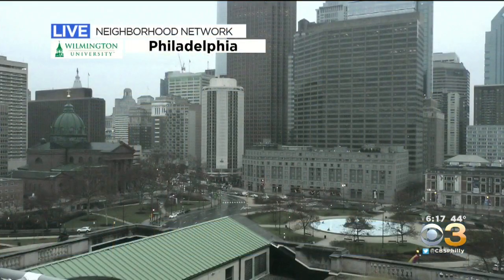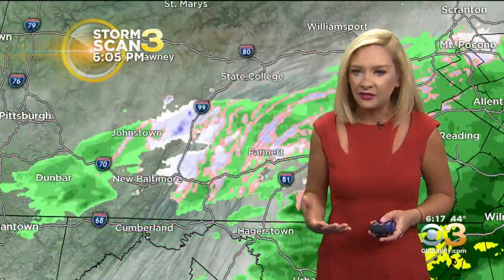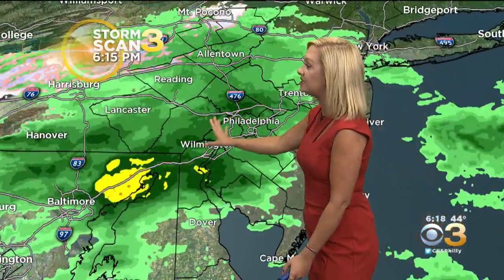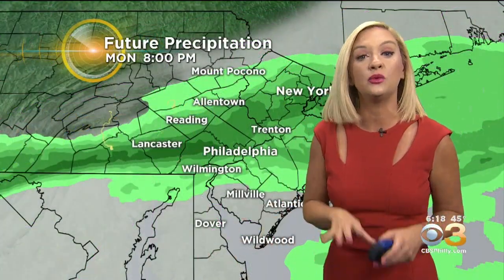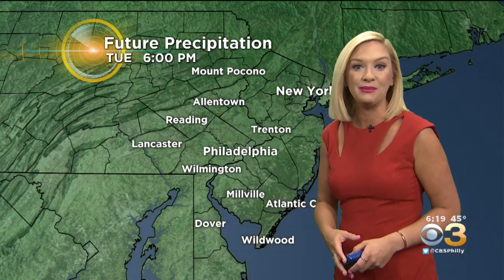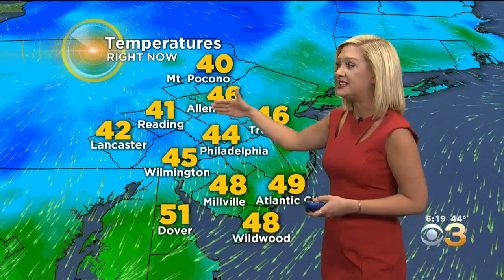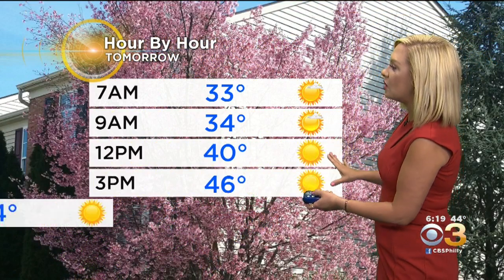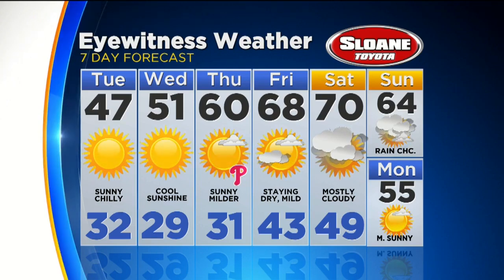Philadelphia Weather: Work Week Warm-Up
Lauren Casey reports.